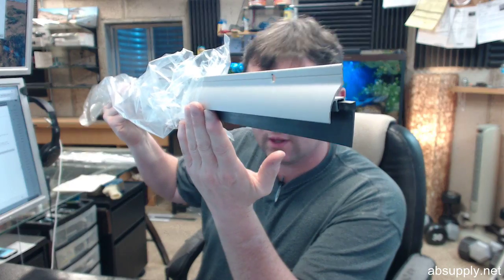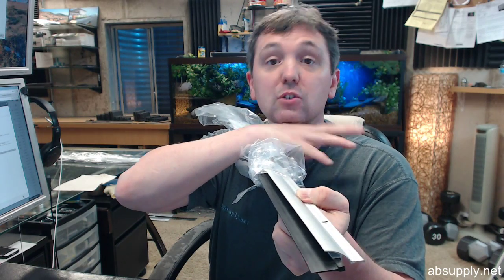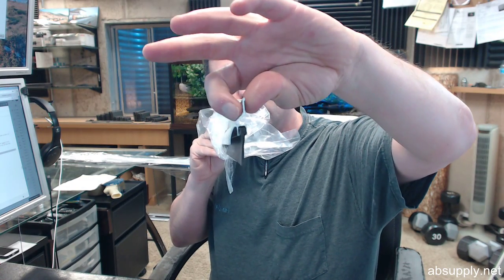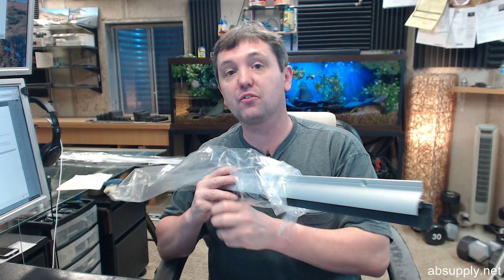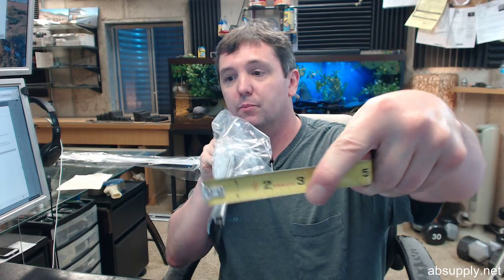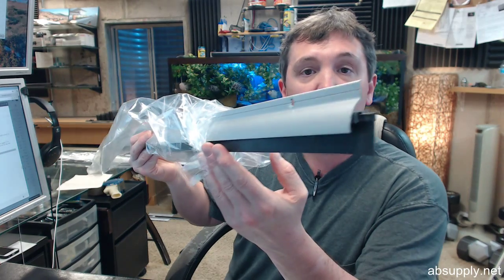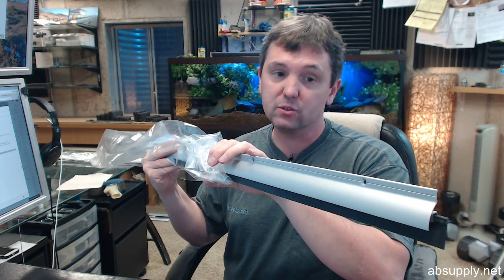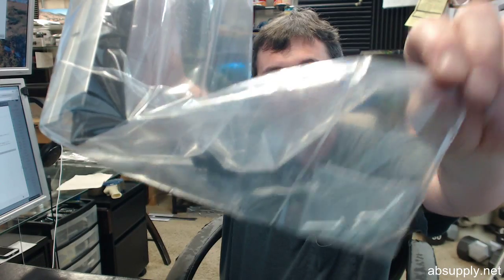Zero 8197AA Clear Anodized Door Sweep with Lip Neoprene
This video is to bring you a closer look at the Zero 8197AA clear anodized door sweep with neoprene insert with an integrated drip cap.  The 8197 is representative of the profile of this item as you can see there is this aluminum extrusion with a drip cap and neoprene which is a synthetic rubber.  It is a very good and high performance and long lasting material.  This is a door sweep that is best used in an application where you are going to have an exterior door and you expect there to be moisture.  This provision of a drip cap that is here even though it is about 9/16" is proven to be incredible effective to help drive water away.  Proven by the people who install these for a living keep buying these due to the ability it keeps water out.  The first line of defense is here as you don't want it under the door.  If it is a in swing door you will have to notch this around your stop but that is a procedure you can do by hand and in the field.  This will generally be used on out swing doors but not exclusively.  There is an image below this video showing the important dimensional properties.  The AA in the part # stands for anodized aluminum (it is clear not a mill finish).  You can also order it in the D finish (dark bronze anodized aluminum).  The overall height 1-15/16" and 1-3/8" worth of aluminum height and the bottom of the drip cap to the bottom of the seal Is about 9/16".  The projection is .671 which is about 11/16" .  It is available on the site in several different lengths.  If you have need for a custom length by all means let us know by ordering the next longest piece or pieces and simply indicate in the comment field what length you would like for us to cut the material back to.  The reasoning is this- if you had to take this 48" and cut it down to say 44", you eliminate that slotted hole and the next one is all the way here.  It is often difficult to cut a slotted hole and you really want the slotted hole from the factory because it allows you to tailor this on the sill.  Not every sill is level and not every door is plumb and not every jamb is perfectly plumb.  Having a slotted hole allows you to compensate for those items and for when you are predrilling your screw holes as the drill bit has a tendency to walk a little before it pierces through.  Screws are included in a complimentary finish and are provided with tech screws with this unit.  So if you order a custom length we will not only give you that first slotted hole the proper distance from the edge but from the proper center to center as well. I am partial to Zero exclusively for the reason that when you review their product catalog and if you have more than an occasional need for weather stripping the unique and incredibly well thought out engineered solutions to weather stripping problems is an area in which Zero stands alone.  The people who have come up with this product line encountered every scenario thinkable and came up with the best solution for the application.  There is a link below this video to the product brochure where you can review the 8191 and its immediate sister products.  Again there is a link below this video to the manufactures page where you can pull up the full line catalog and review all things weather stripping related.  If you have any questions on the Zero 8197AA mill finish aluminum neoprene insert drip cap style door sweep or any other Zero products please feel free to reach out to us.  Thank you